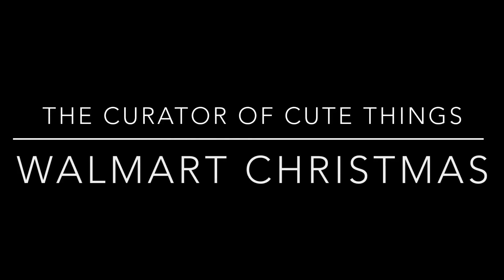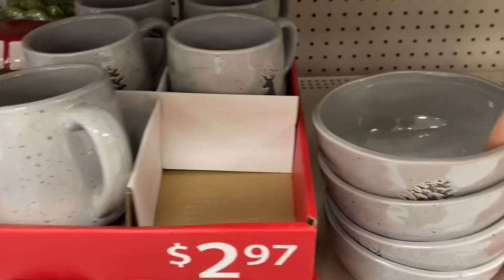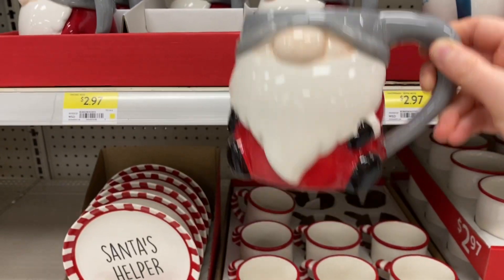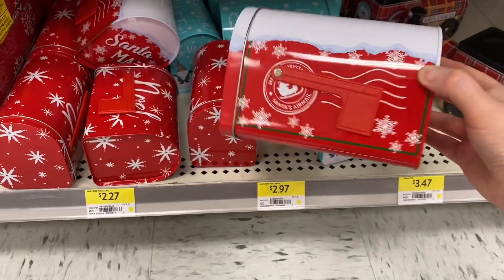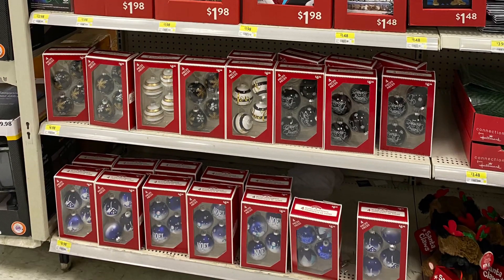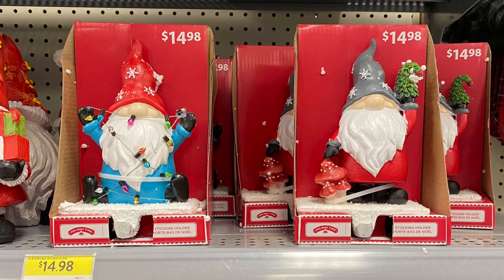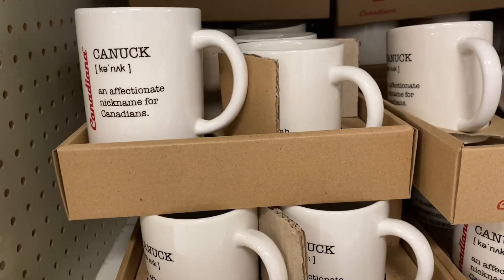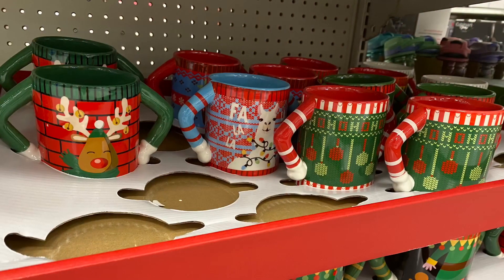Walmart 🇨🇦 Christmas 2021 Part 1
Come Shopping with me as we see what is new for Christmas at Walmart in Canada.

Christmas mugs, cookie jars, gnomes and much more.

I will also show you the Canadian/home clearance section.